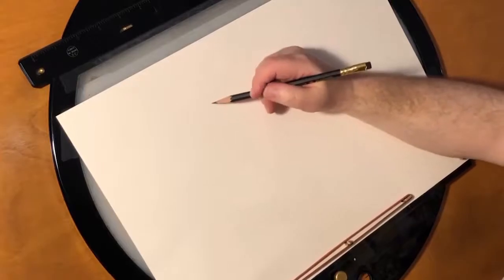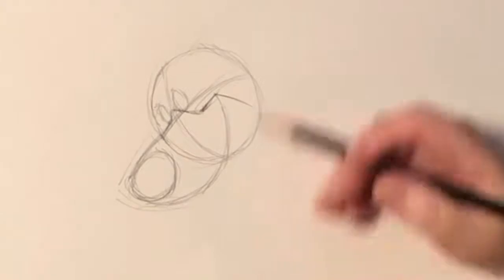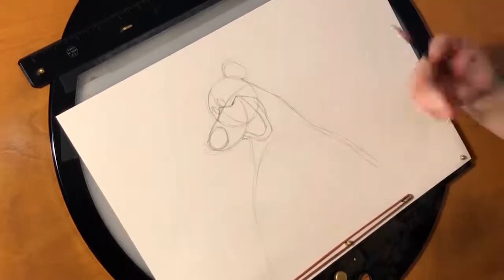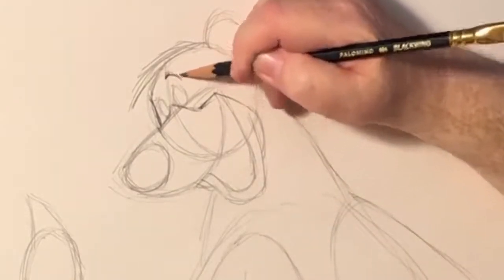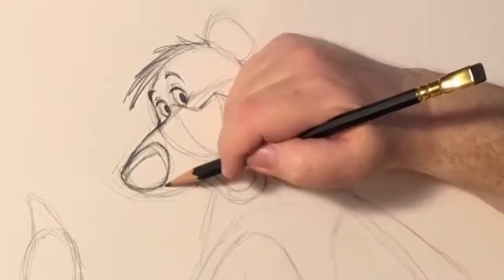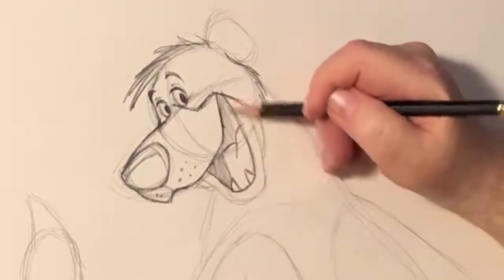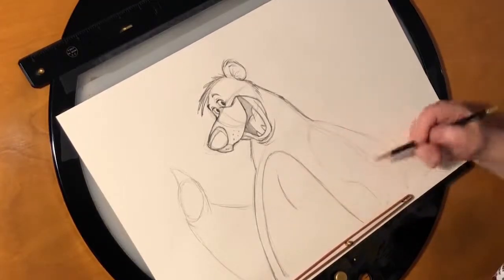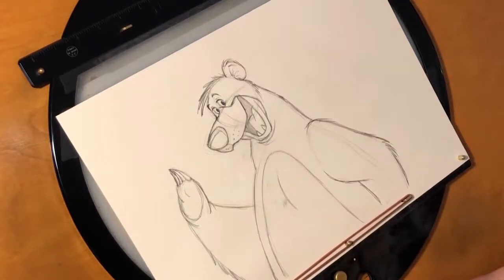Learn to Draw Baloo - Jungle Book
Follow along as Animator and Director Eric Goldberg shows you how to draw one of his favorite characters, Baloo from The Jungle Book!

Character and video are property of The Walt Disney Studios; Video only used with express permission.